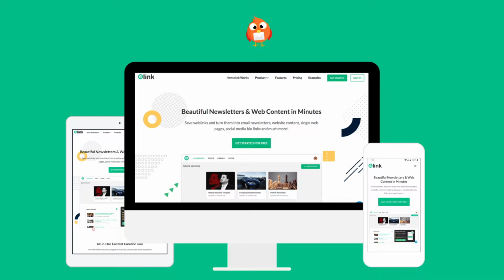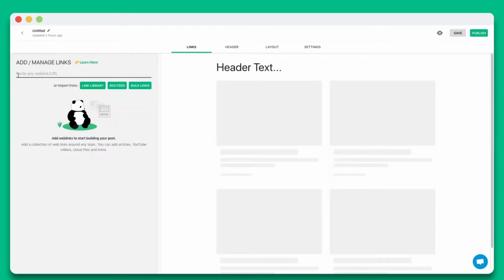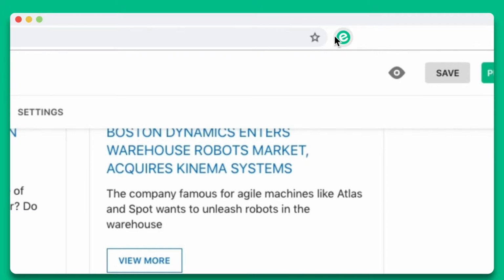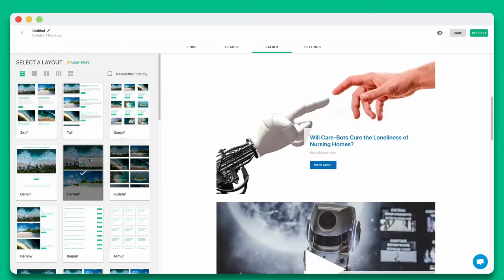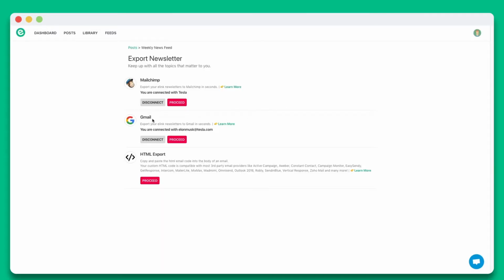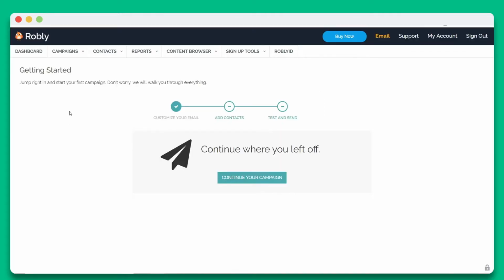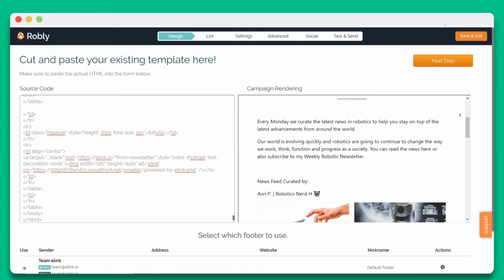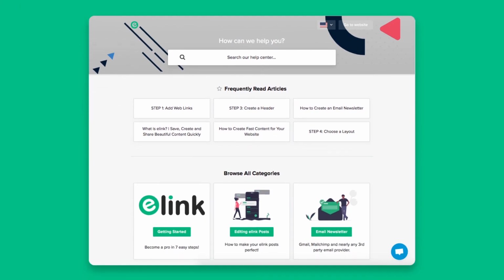How to Create Robly Email Newsletters in Minutes | elink.io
In this Robly tutorial you will learn how to send curated email newsletters via Robly and elink.io